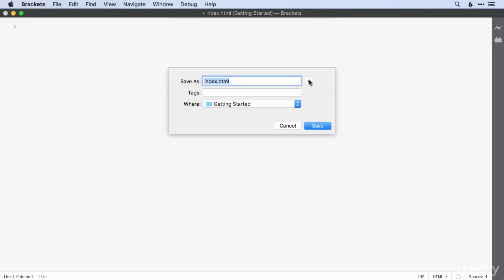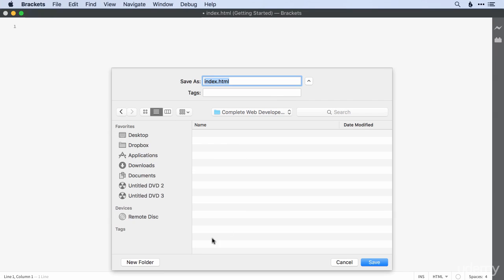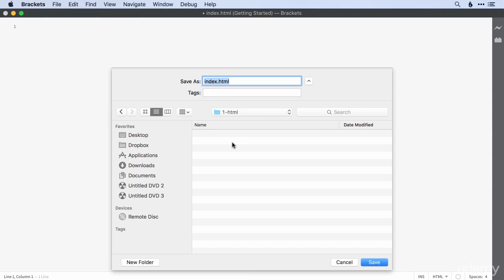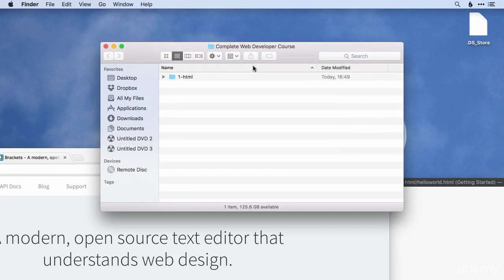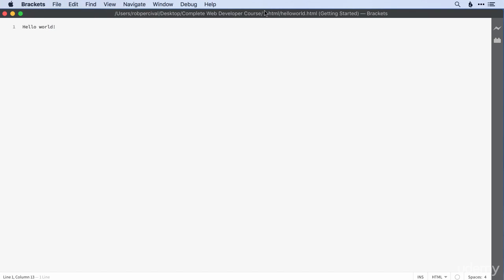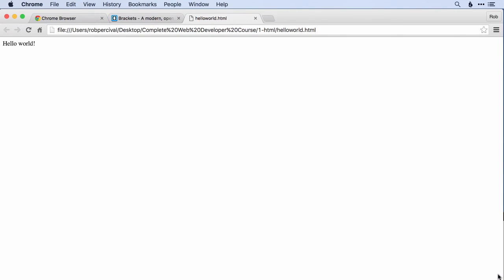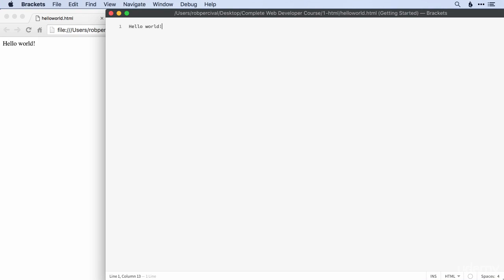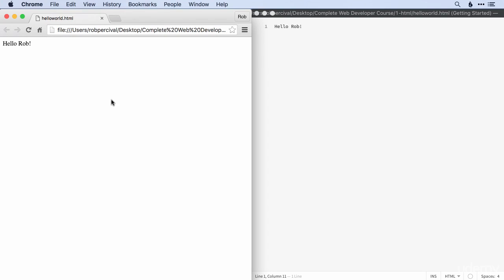Your First Webpage